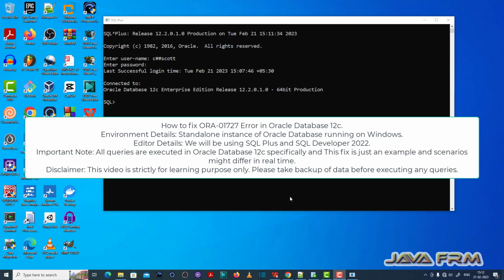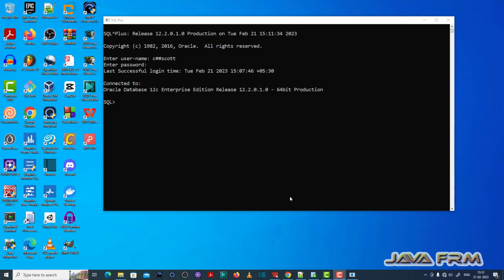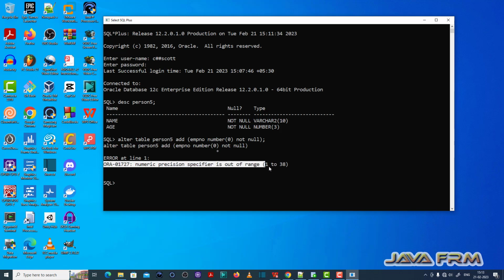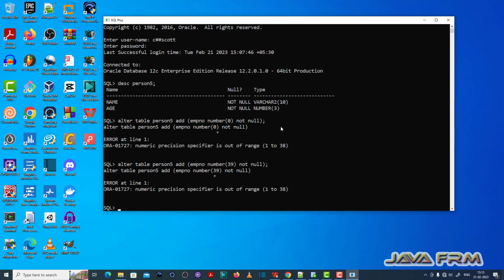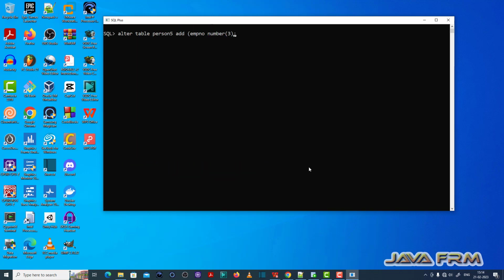ORA-01727: numeric precision specifier is out of range (1 to 38) - Oracle Database 12c Error Message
ORA-01727: numeric precision specifier is out of range (1 to 38).